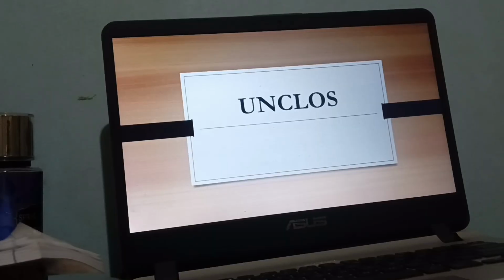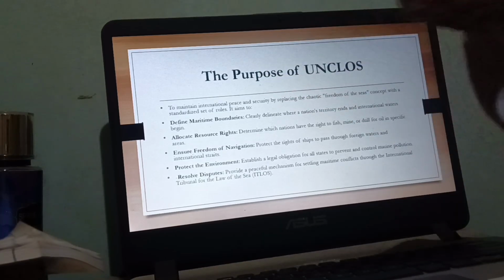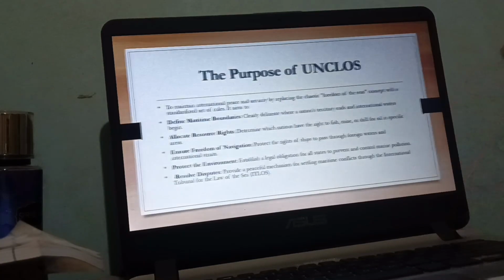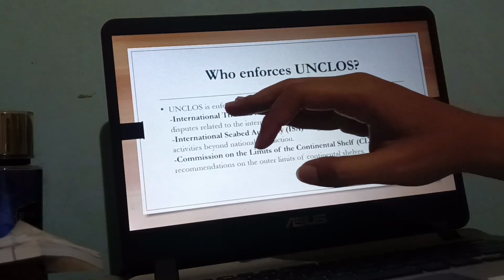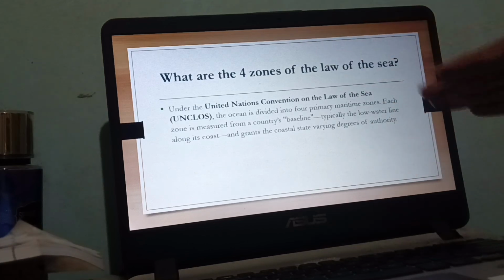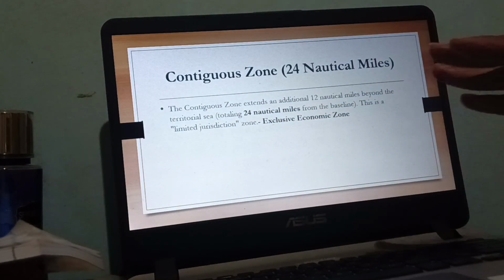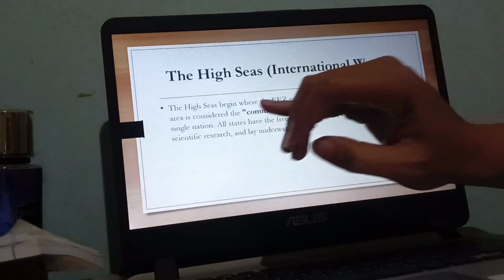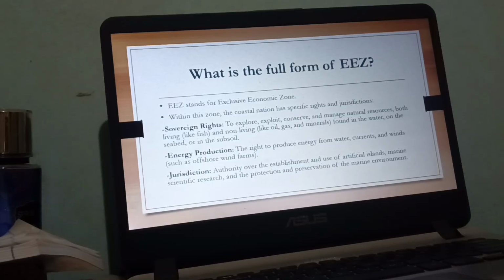LO#5 Formative Assessment UNCLOS